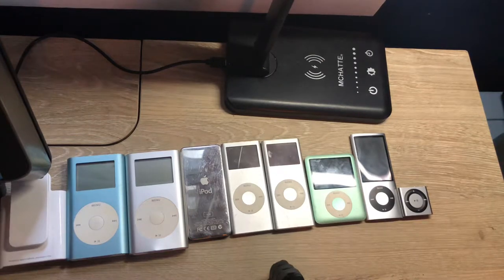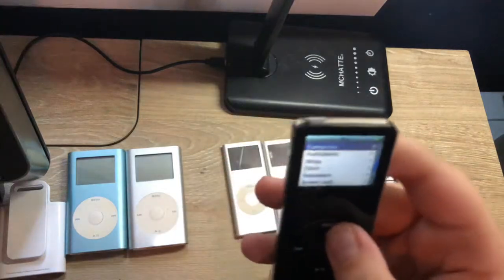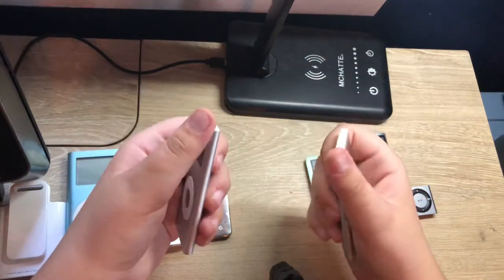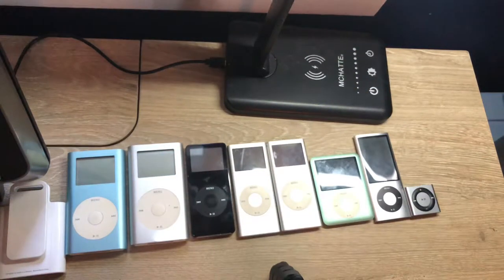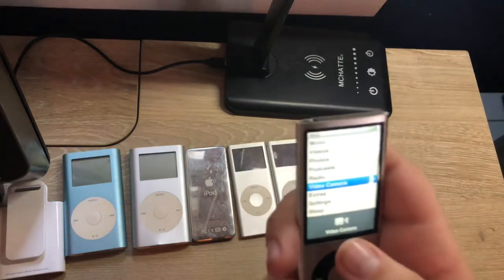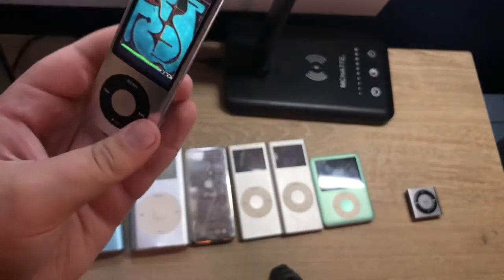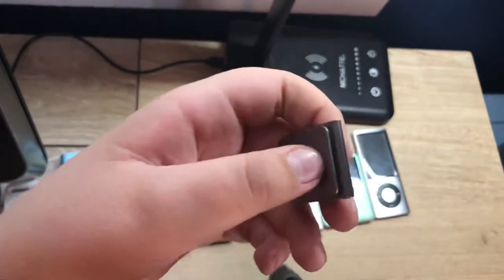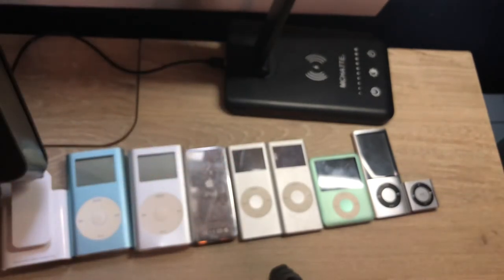iPod Nano Retrospective